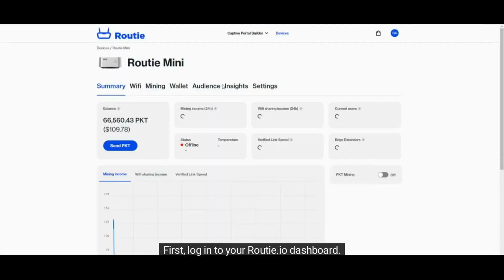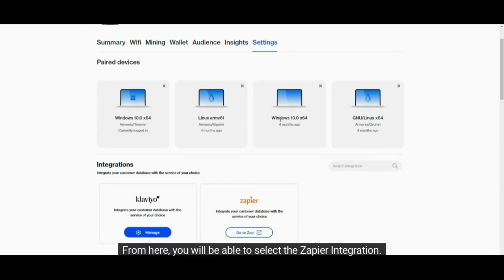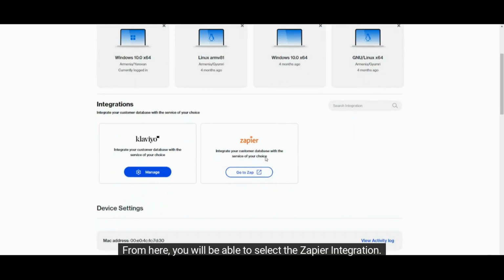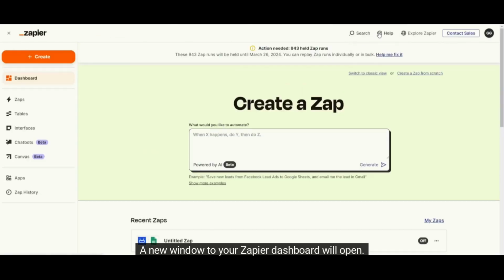Routie Guest wifi + Zapier Integration: Automate Your Guest Wifi Experience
Title: Routie Guest wifi + Zapier Integration: Automate Your Guest Wifi Experience

Description:

Unlock the full potential of your guest Wifi with the seamless integration of Routie and Zapier! This video tutorial guides you through the steps to connect Routie Guest Wifi with Zapier, enabling you to automate tasks, enhance guest experiences, and streamline operations within your business. Whether you're managing a cafe, hotel, or any guest-facing venue, discover how this powerful integration can transform your guest WiFi service into a smart, automated system that works for you.

What You'll Discover:

Introduction to Routie and Zapier: Learn about Routie Guest Wifi and how Zapier's automation capabilities can complement your guest WiFi service.

Step-by-Step Integration Guide: A detailed walkthrough on connecting Routie with Zapier, making your first zap, and customizing it to fit your needs.

Automation Ideas: Get inspired with practical examples of automated workflows that can save you time, enhance guest satisfaction, and collect valuable data.

Benefits for Your Business: Explore the advantages of integrating Routie Guest Wifi with Zapier, from personalized guest experiences to improved operational efficiency.

Tips and Best Practices: Maximize the effectiveness of your Routie and Zapier integration with expert tips and recommended practices.

Why This Integration Matters:

By integrating Routie Guest Wifi with Zapier, you’re not just offering WiFi access; you’re creating a connected, intelligent environment that anticipates the needs of your guests and responds in real-time. Enhance your guest engagement, automate marketing efforts, and gather insightful data effortlessly with this powerful combination.

Timestamps:
0:00 - Introduction to Routie Guest wifi and Zapier Integration
0:45 - Benefits of Integrating Routie with Zapier
1:00 - Step-by-Step Guide to Connecting Routie and Zapier
1:10 - Automation Ideas for Your Business
1:15 - Tips and Best Practices for Effective Integration
1:30 - Conclusion and How to Join Our Community